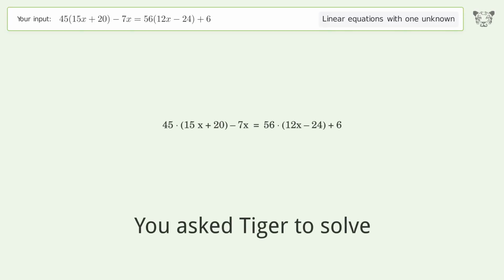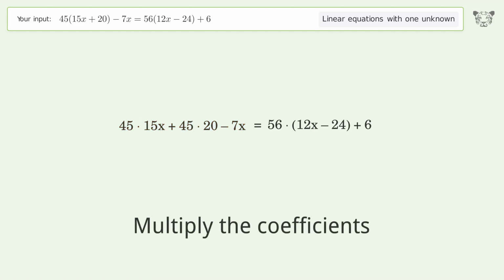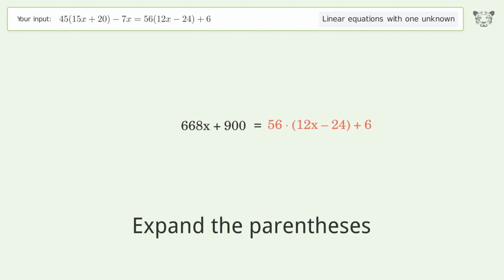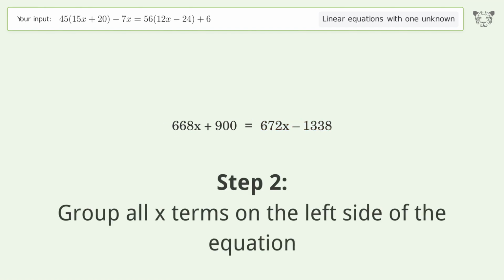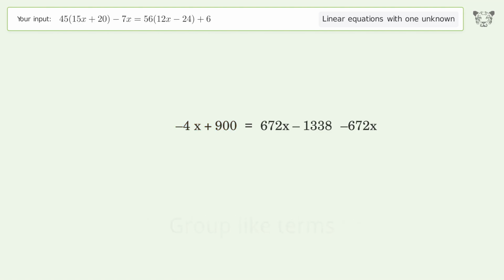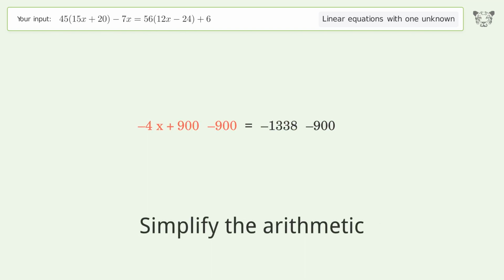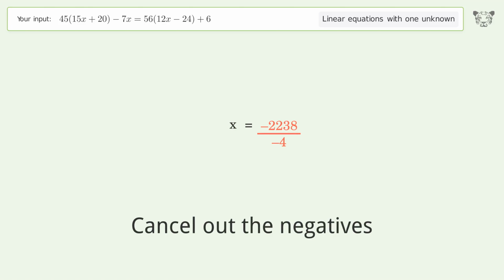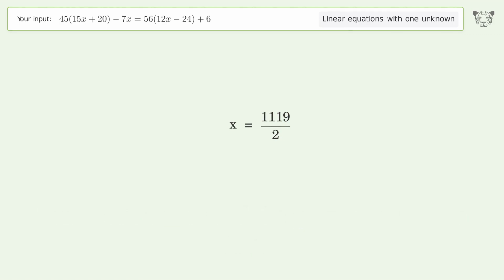Solve 45(15x+20)-7x=56(12x-24)+6: Linear Equation Video Solution | Tiger Algebra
Struggling with 45(15x+20)-7x=56(12x-24)+6? Watch our step-by-step video on Tiger Algebra to master this linear equation effortlessly.